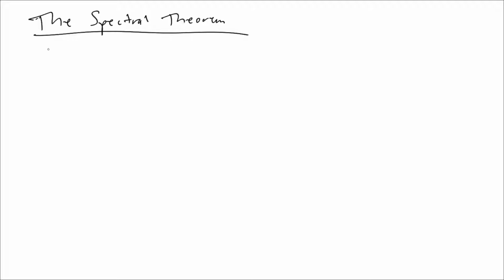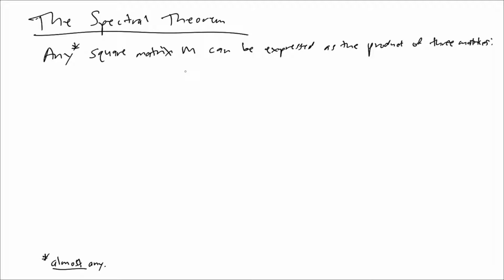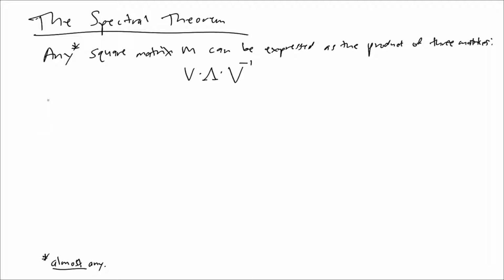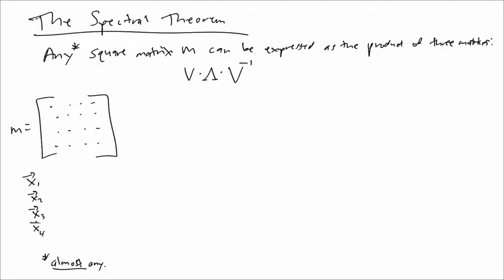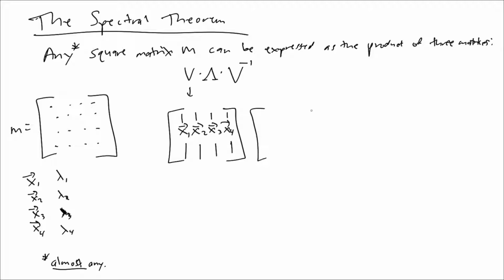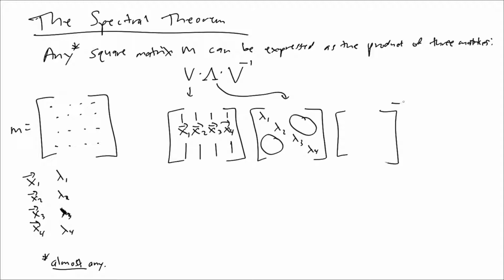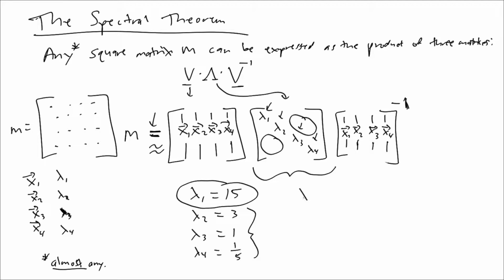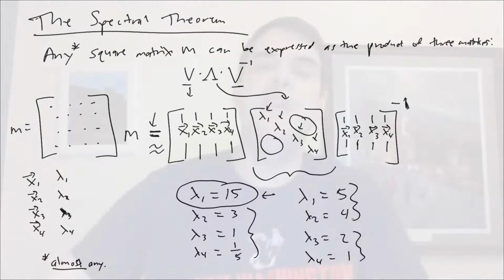The “Spectral Theorem”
Linear Algebra, Episode VIII: Eigenanalysis
Key Topic: The “Spectral Theorem”